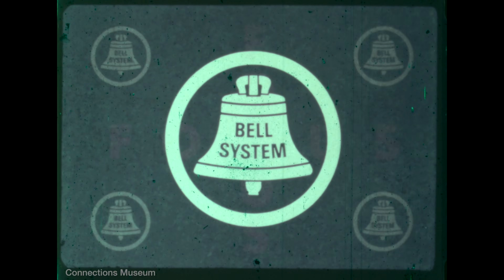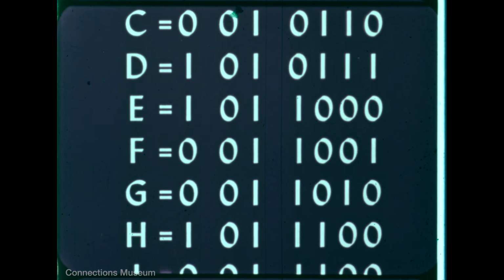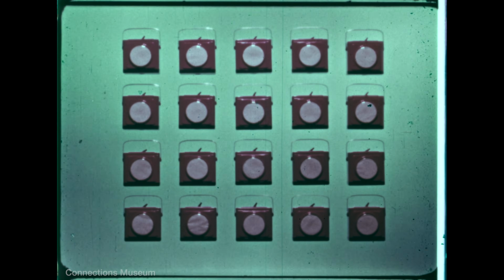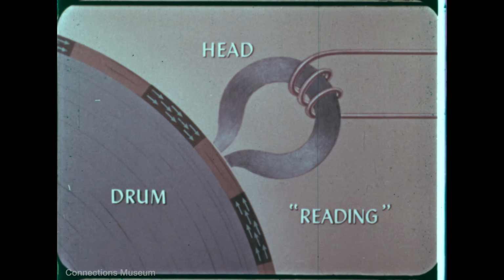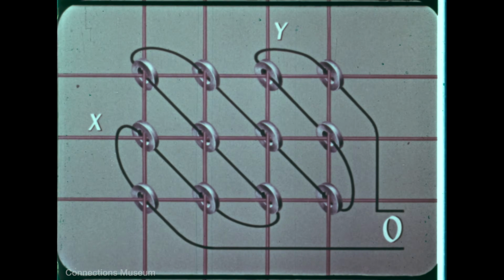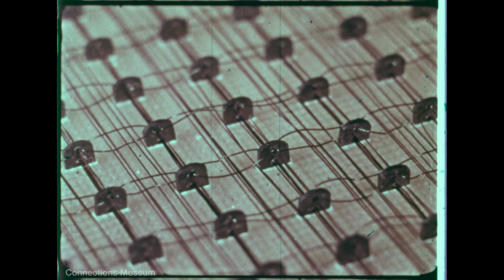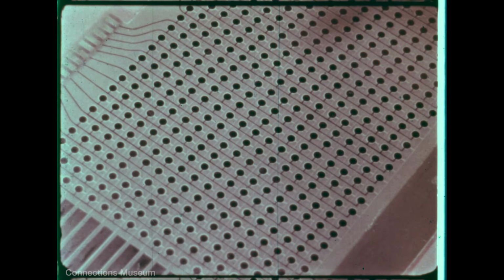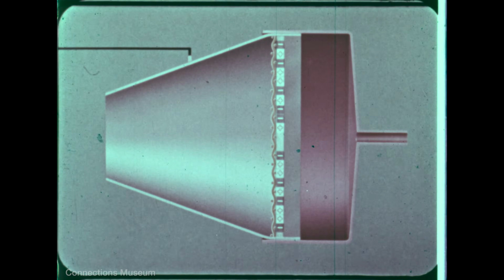Memory Devices [Bell System 1959, 4K]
This film was very very magenta when viewed through the projector. I applied significant color correction before uploading. Colors aren't perfect but it's much better than it was.